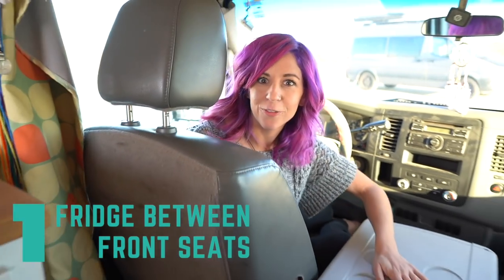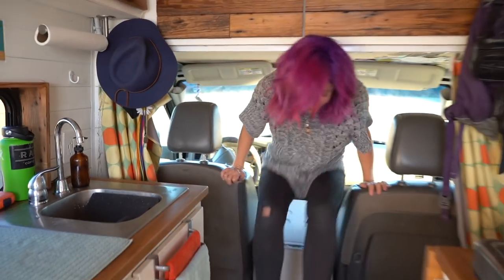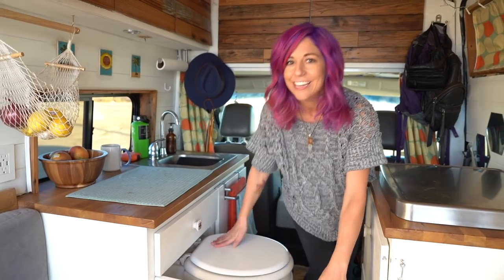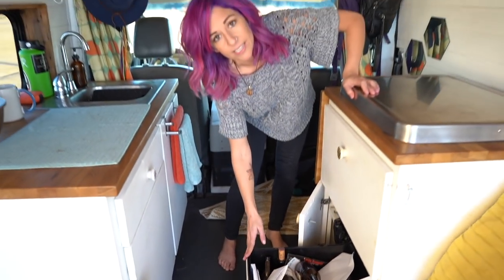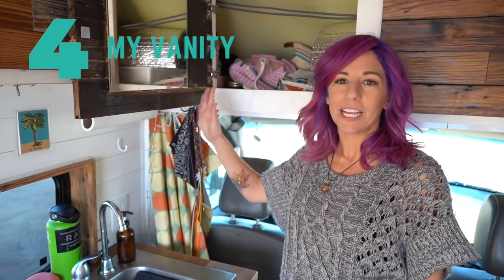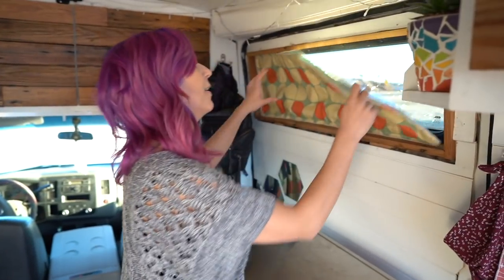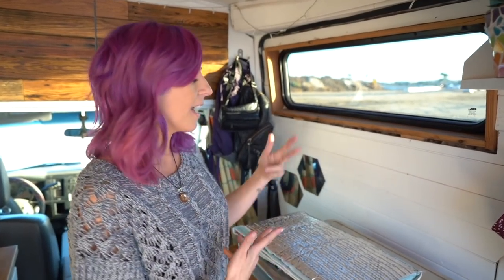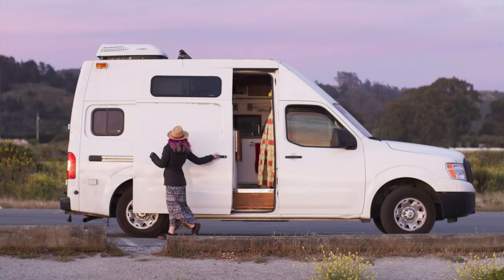5 Things I Couldn't Live Without in my Van Build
These are 5 things I couldn't live without in my van build.  Everyone is different and this is just me!  What are some things you can't live without in your mobile (or non-mobile) home?